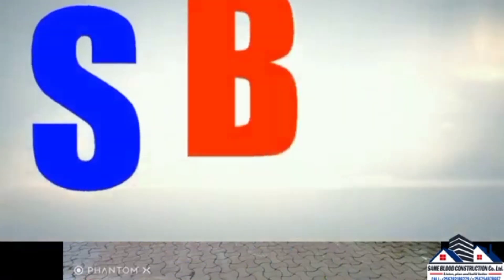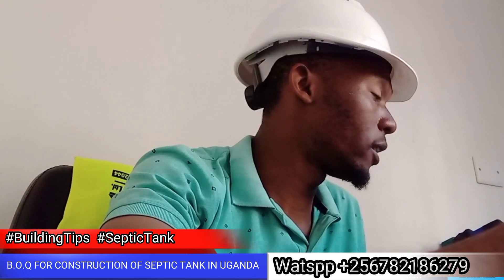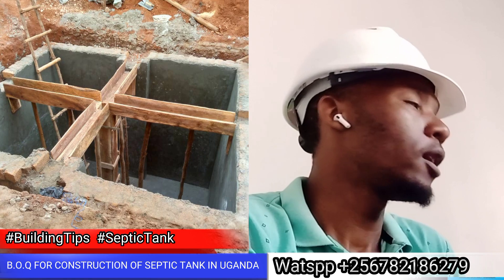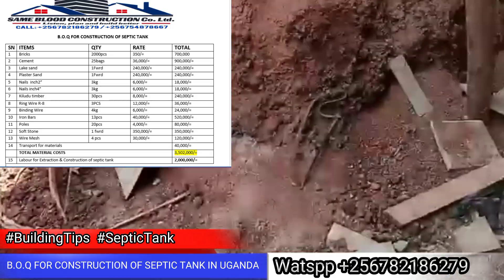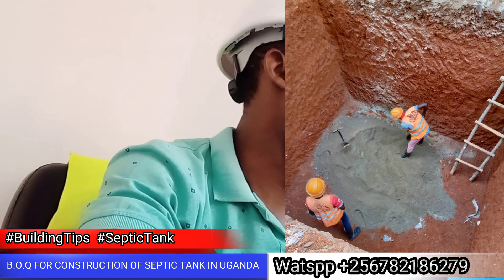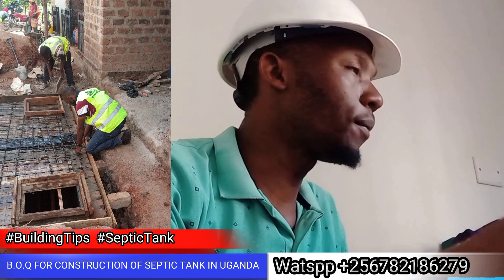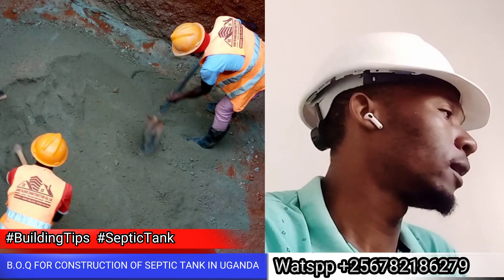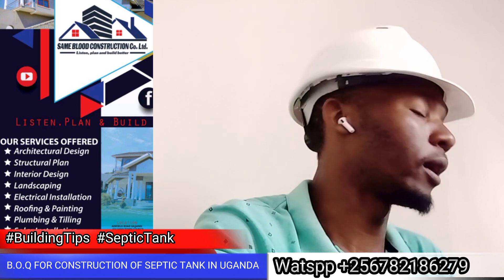B.O.Q For Construction of Septic Tank in Uganda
WELCOME TO *Sameblood Construction Company Ltd.*
 _We Offer All The Following Services At Pocket Friendly._
1⃣Finishing ie
              *Plastering
            *Painting
          *Tilling
        *Terrazo
      *Interior Designing
2⃣Roofing
3⃣Building                                                       4⃣Architecture
5⃣Plumbing
6⃣ Electricity
7⃣Bio Digester
8️⃣Renovations

 *Other Services Include:,*
👉 Tittle Processing, Professional Surveying, Transfers
👉SITE SUPERVISION etc..